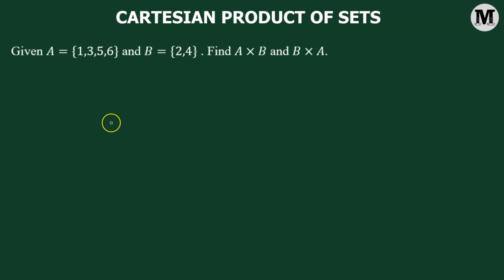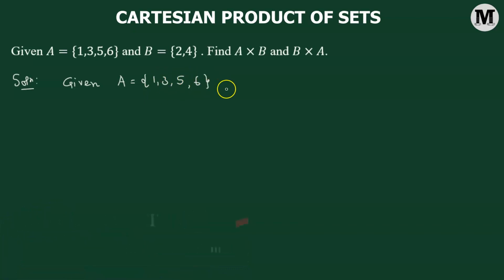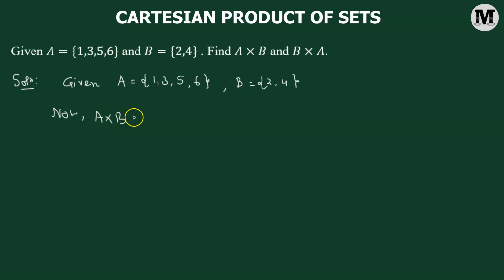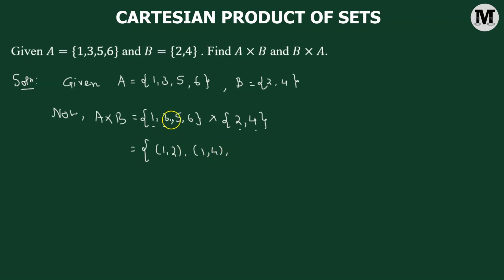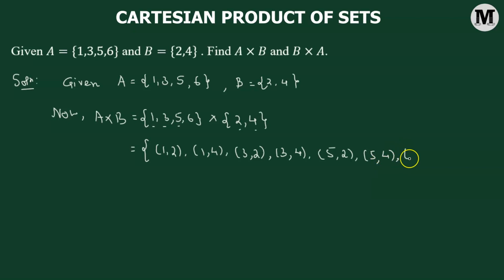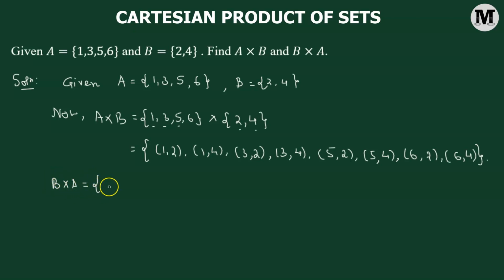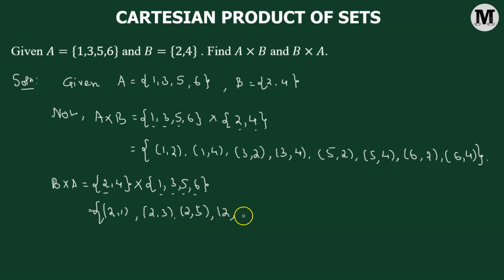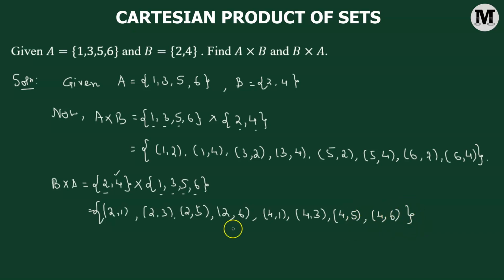1.4 | Relations | Cartesian Product of Sets - Worked Out Problem -2